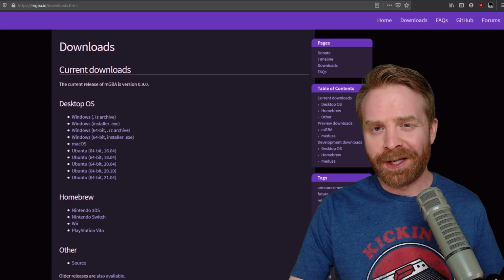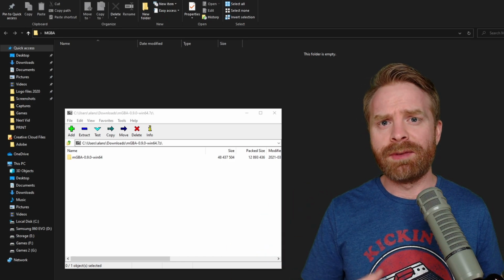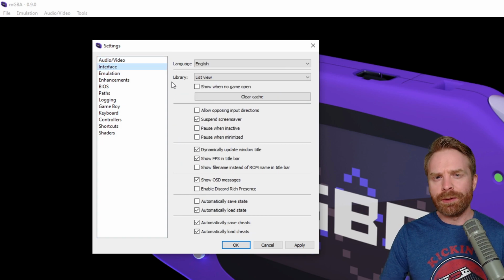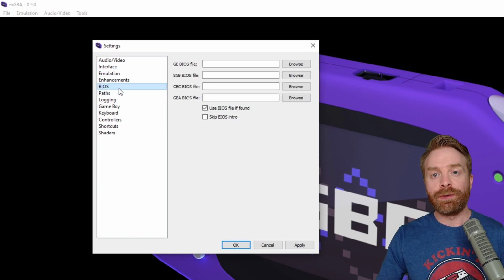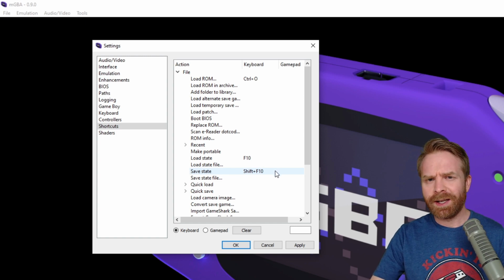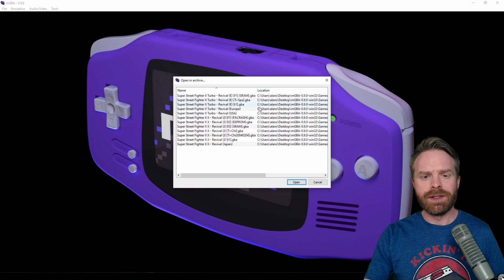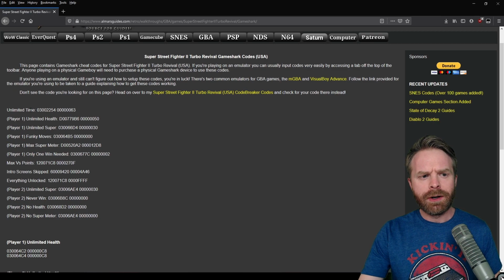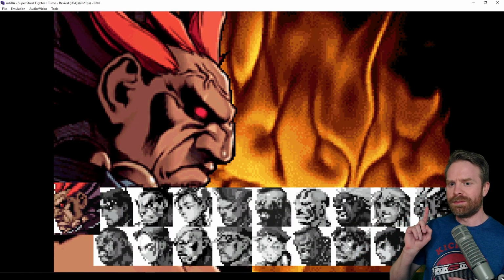The Best Gameboy Advance GBA Emulator on PC: mGBA (install guide: setup / config / tutorial)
Hey all! In this video I show how to play GBA games on PC - including setting up cheats. mGBA is one of the best emulators for the Gameboy Advance and I highly recommend checking it out!